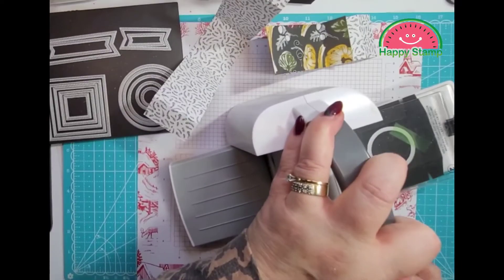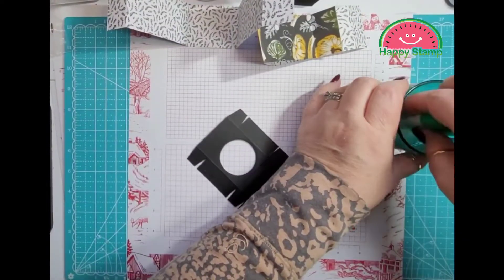Rustic Harvest Tea Light Luminary, Stampin UP!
Make A Luminary using the beautiful Rustic Harvest DSP. All supplies can be purchased through my online store happystamp.stampinup.net